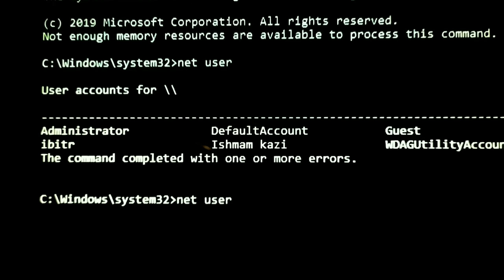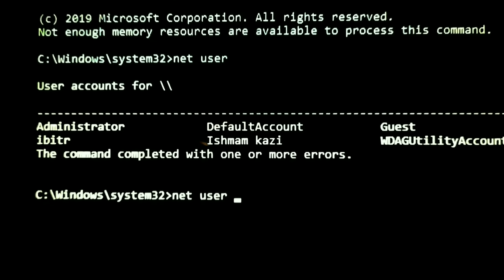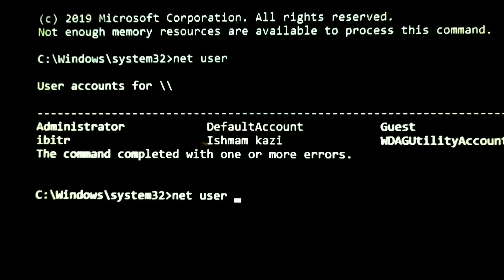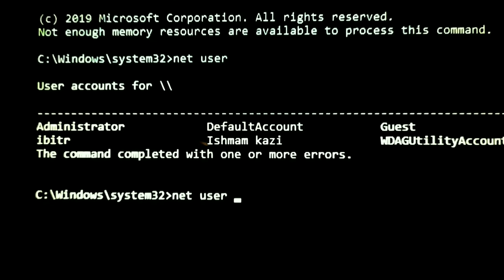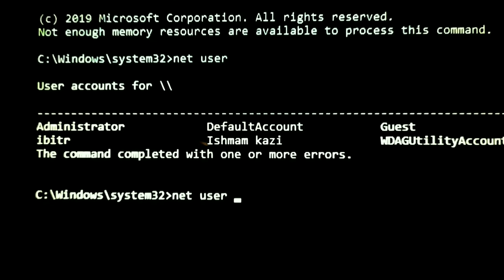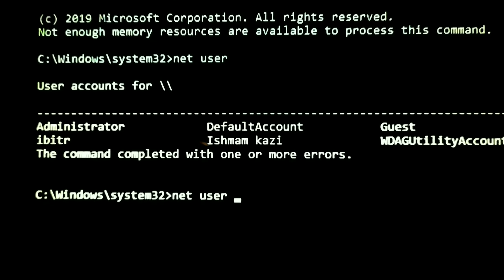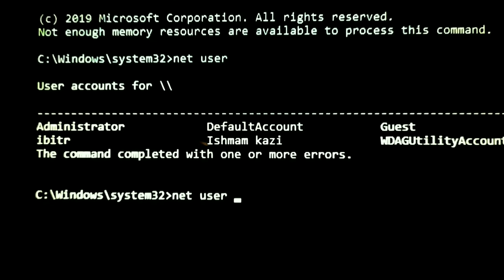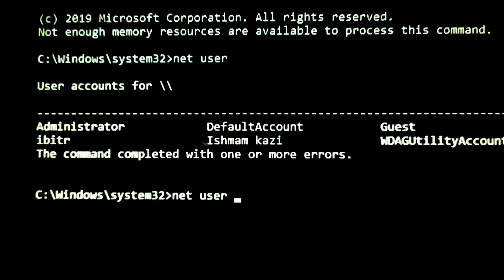how to hack windows administrator login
how to hack windows administrator login (8.1/10)
simple way to reset or remove forgotten password of Windows Administrator account using command prompt and a backdoor trick without any bootable system tool.Do it only on emergency case, don't use this trick for abusing purpose. Do it at your own risk,